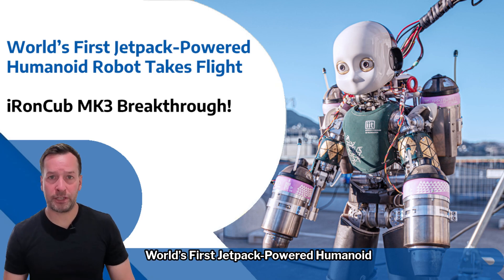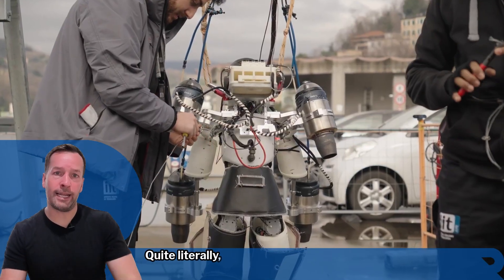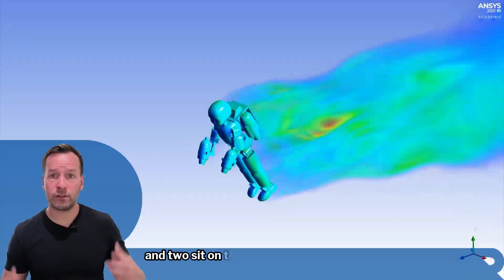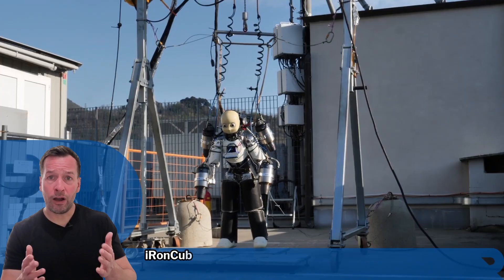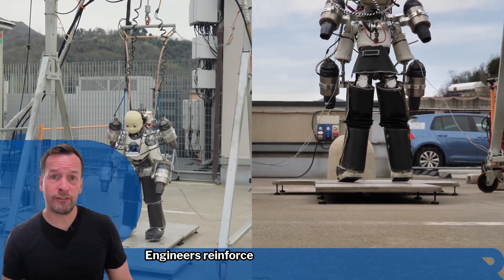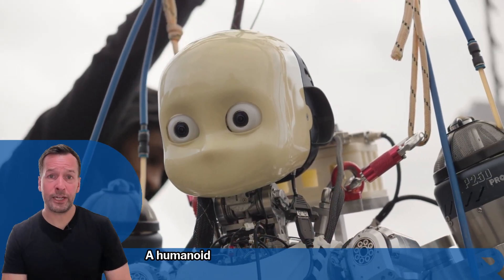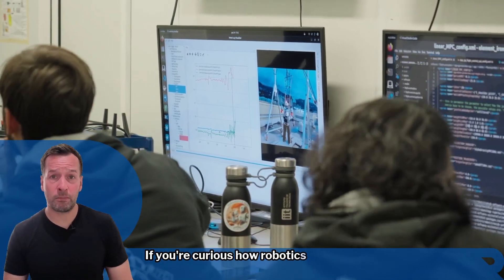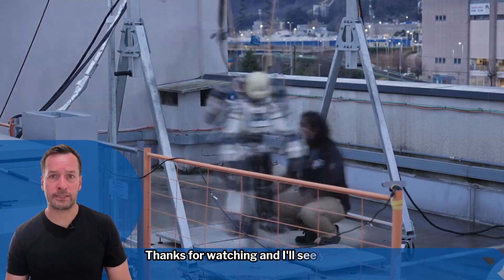World’s First Jetpack Powered Humanoid Robot Takes Flight – iRonCub MK3 Breakthrough!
World’s First Jetpack-Powered Humanoid Robot Takes Flight – iRonCub

MK3 Breakthrough! | Robot News | Robotics News | Robot & Robotics News

Meet iRonCub MK3 – the world’s first jetpack-powered humanoid robot designed by the Italian Institute of Technology. In this episode of Robot & Robotics News, RoboPhil explores how this 3-foot, 22-kilo flying humanoid could revolutionize robotic automation in sectors like search and rescue, hazardous operations, and beyond.

🔧 Powered by 4 jet thrusters, iRonCub MK3 successfully achieved vertical lift-off, hovering 20 inches above the ground. This incredible advancement combines robot engineering, aeronautics, and AI-powered flight control systems in one futuristic package. Could this breakthrough mark the beginning of humanoid flight for real-world industry use cases?

🤖 Designed to interact with and navigate complex environments, iRonCub MK3 isn't just a flashy demo. From reinforced robotic spines to heat-resistant panels, this humanoid machine is being engineered for real-world deployment in disaster zones, collapsed structures, and environments too dangerous for humans.

🎯 Whether you're a business owner, operations manager, or industry professional in retail, healthcare, food, or logistics, this is the kind of robot news you need to stay ahead of the automation curve. Learn how innovations like iRonCub MK3 can deliver robotic ROI and future-proof your operations.

👇 LINKS & RESOURCES 👇

📅 Join our Weekly Live Robot Optimise (ROI) Workshop – Learn how to apply robotics in your business:

🌐 Robot Center – Buy Robot | Robot Buy | Robot Consultancy | Robotics Consultancy

🌐 Robots of London – Robot Hire | Robot Rental | Rent Robot | Hire Robot | Robot Events

🌐 Robot Philosophy – Robot Consultancy | Robot Recruitment | Robot Advice | Robot Insights | Robot Ideas